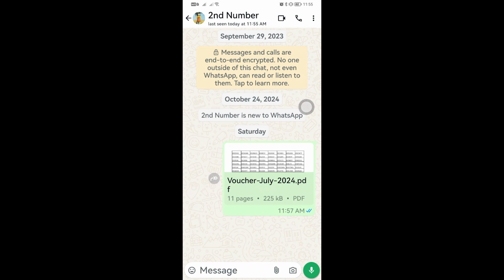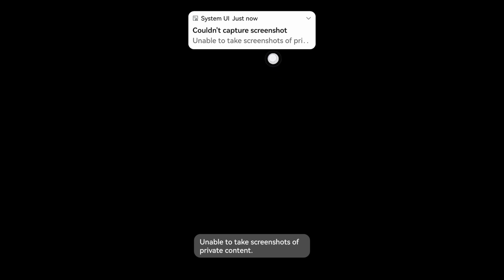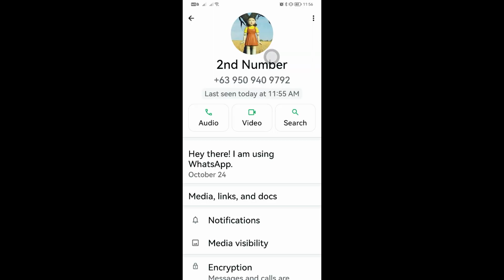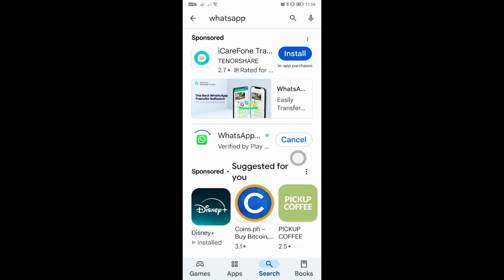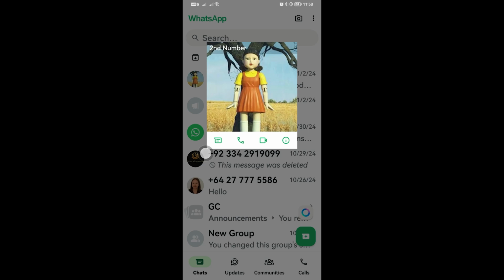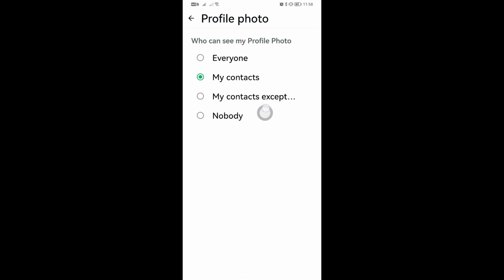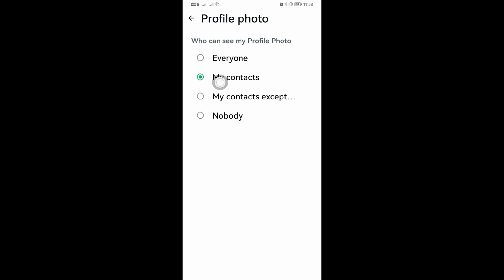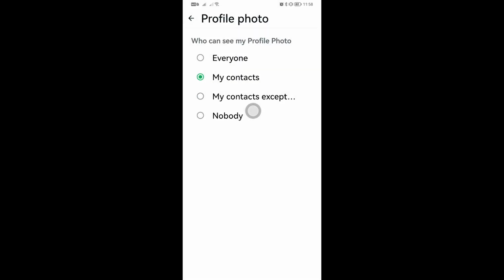How To Stop Someone From Screenshotting My Profile on WhatsApp (Step By Step)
In this video, I show you how to stop someone from Screenshotting my Profile on WhatsApp. Did this video help? :)